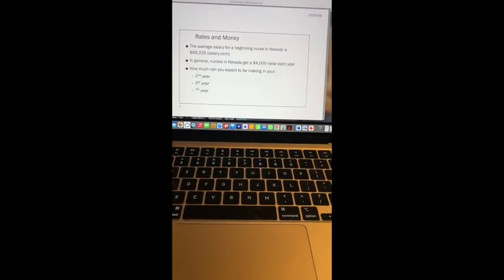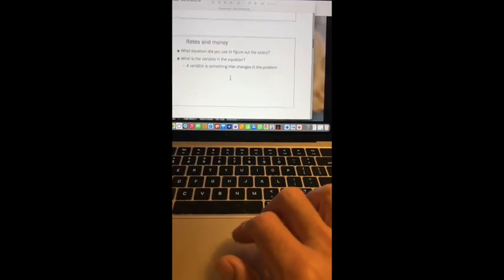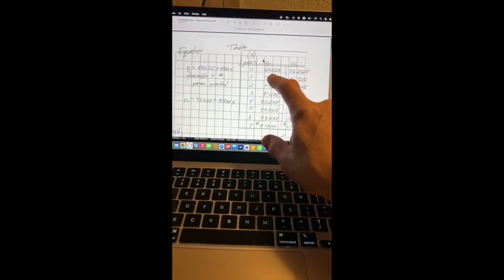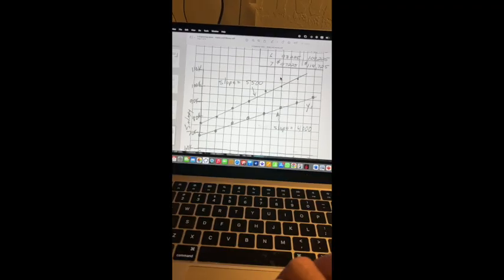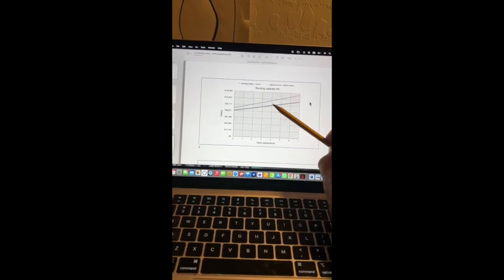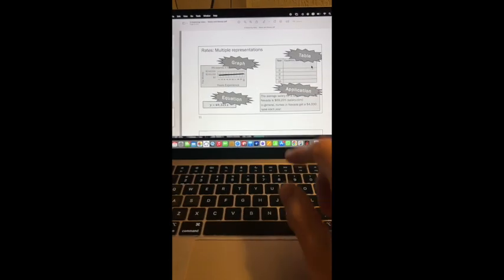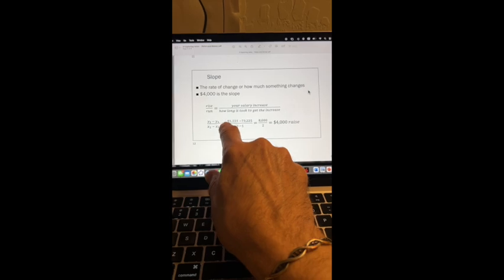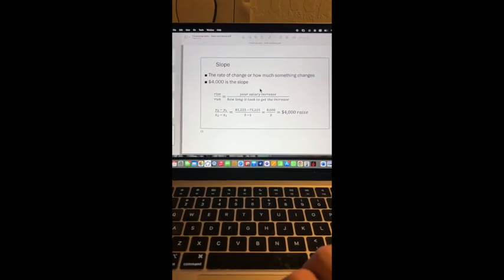Module 5 part 1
Word problem about how much money nurses make))